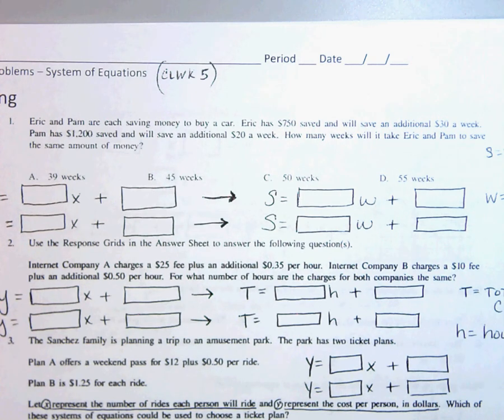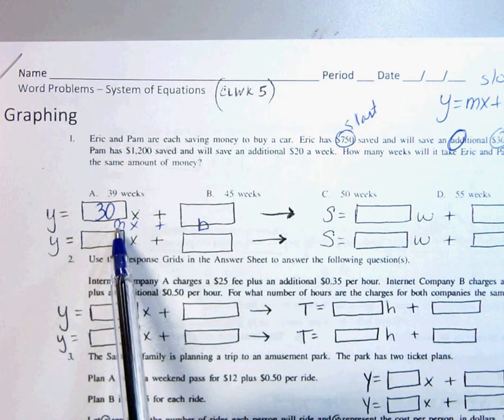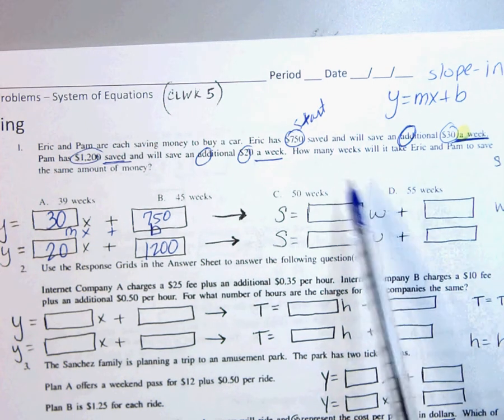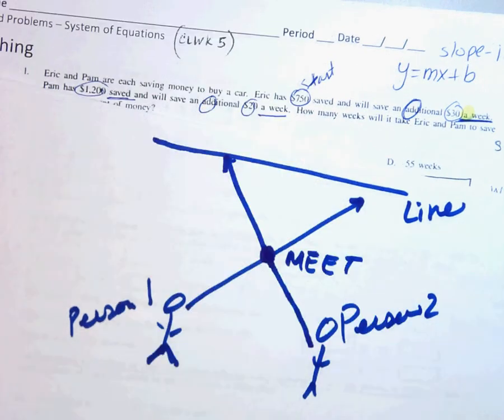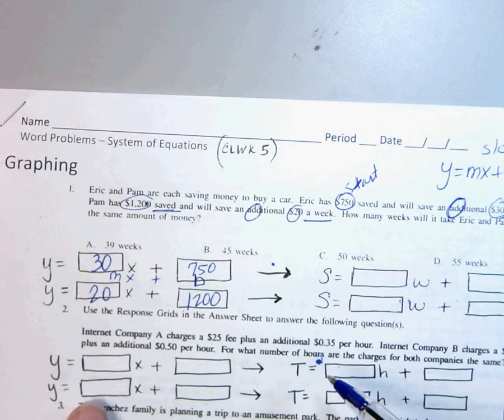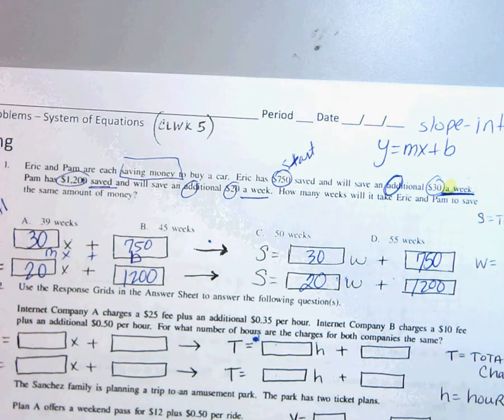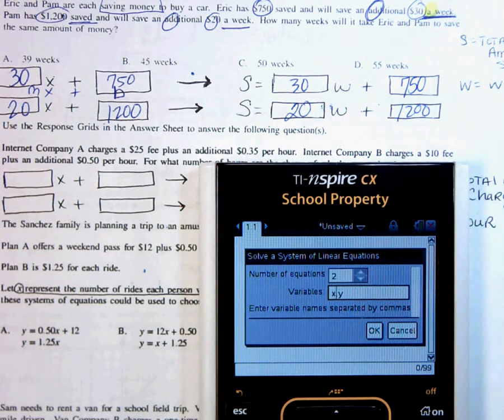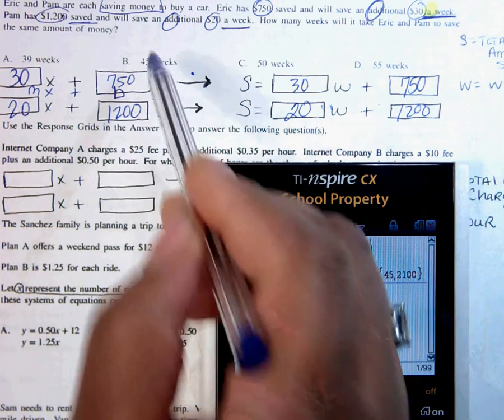Part 1 - How to write a system of linear equations from a word problem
In this video we are just looking at the y=mx+b pattern of word problems. This worksheet has already been done in class meaning the kids have already read the problems and variables were already set. Students are just filling in the boxes to get a fill of what the answer will look like for these type of word problems.

Writing a system of linear equations from a word problem in slope-intercept form.